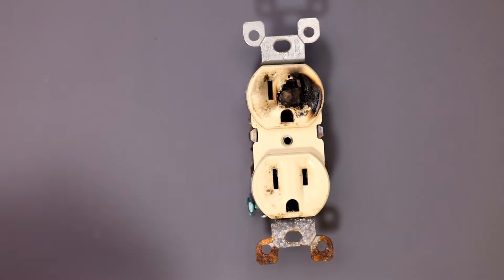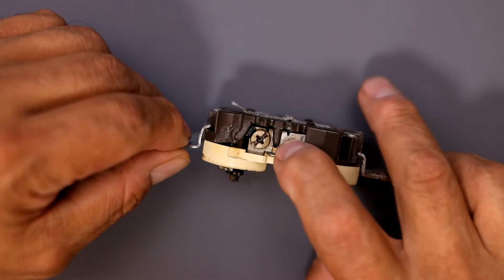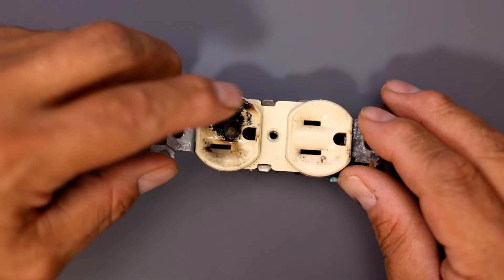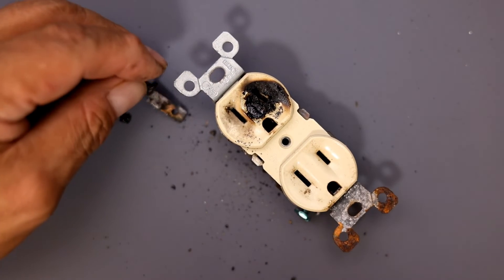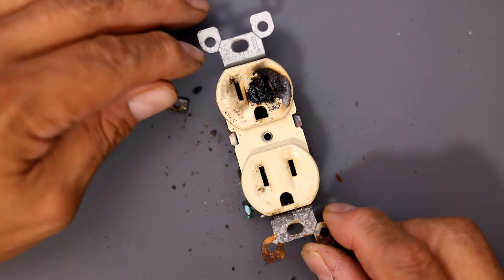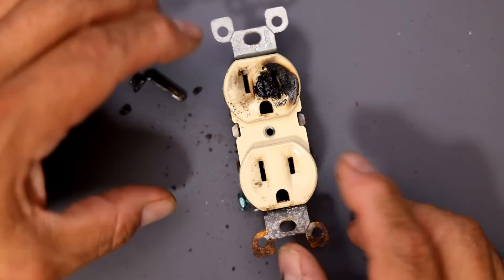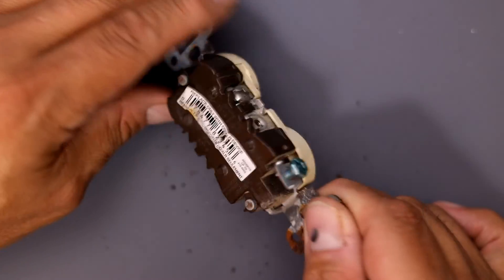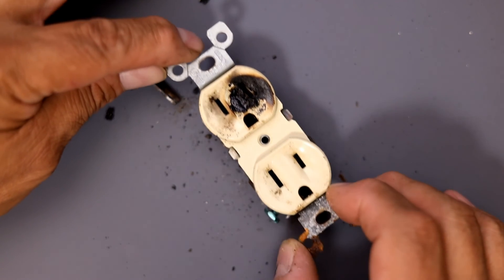CO/ALR aluminum wiring burnt outlet and how to fix this situation. Arc-fault breaker didn't trip.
link to co-alr outlet for aluminum wiring. these devices are rated and set up for the faster expansion rate of aluminum wiring compared to copper wiring. Always use caution if you find such a situation and find qualified help in this situation. Unplugging a plug or turning off power is always recommended till qualified personal get to help you. This type of situation can cause a fire and the arc-fault breaker didn't do its job in this case so I will need to change it out also. Hope this helps and stay safe.

link for video with dual gang box installed